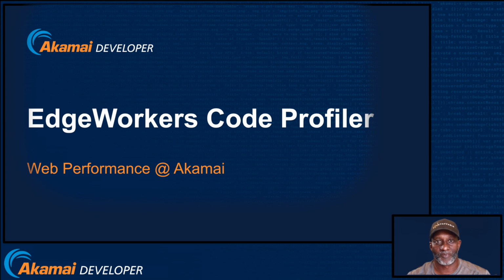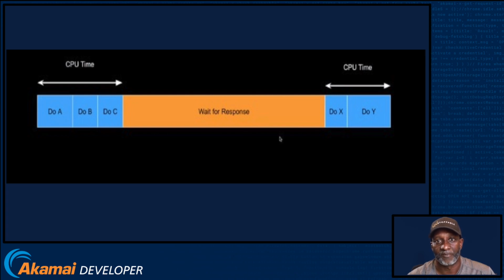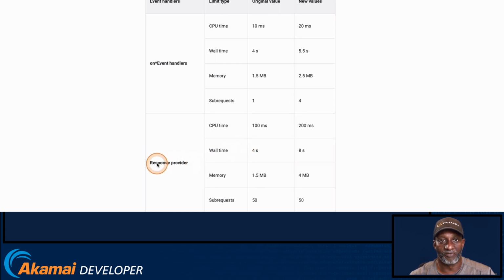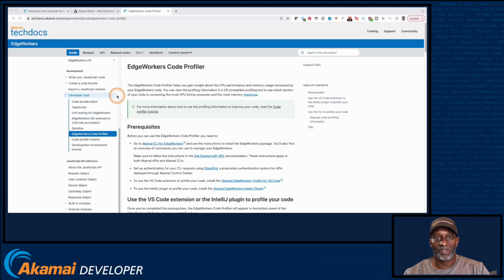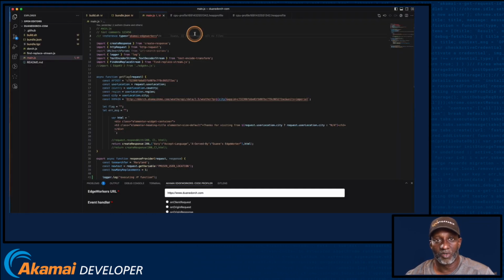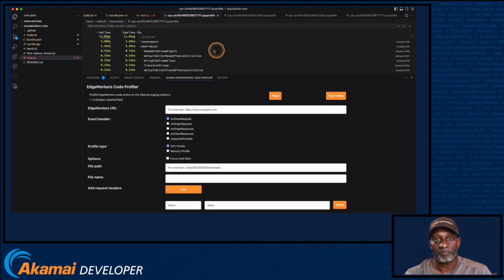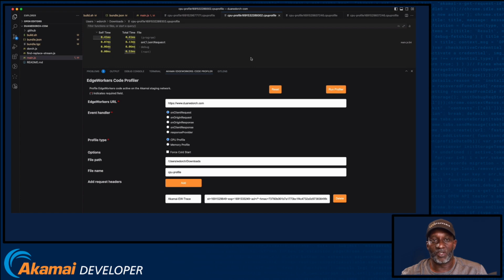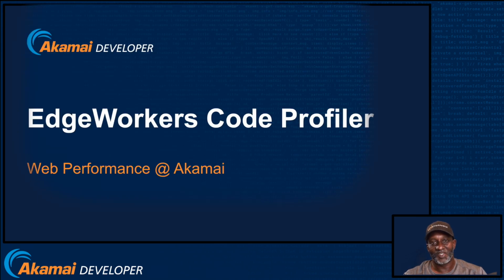EdgeWorkers Code Profiler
Timing
00:00 Introduction
00:27 Limits
01:01 Definitions
02:40 Updated Limits
04:16 Profiler Intro
05:25 Profiler Usage
06:26 Demo
09:30 Using Chrome
10:42 Summary